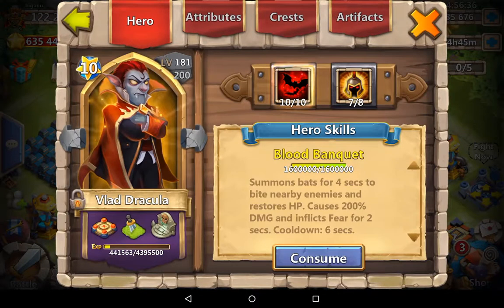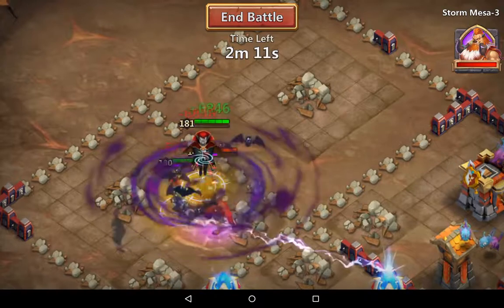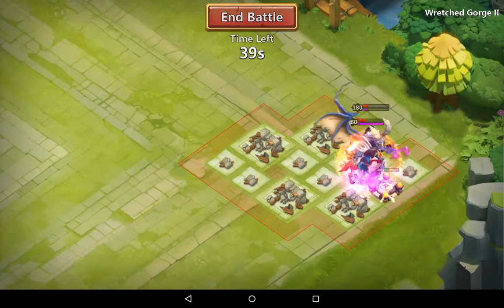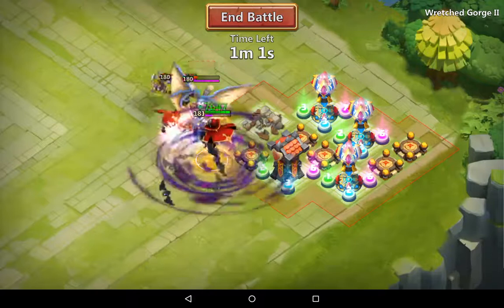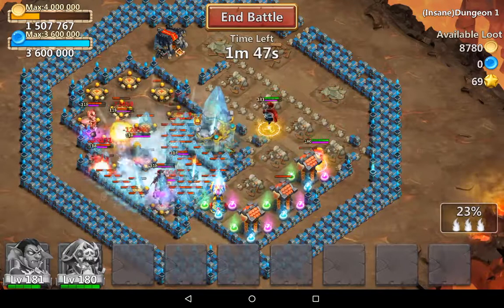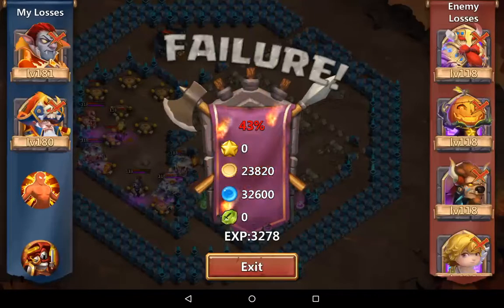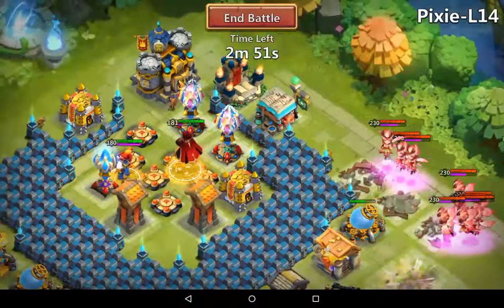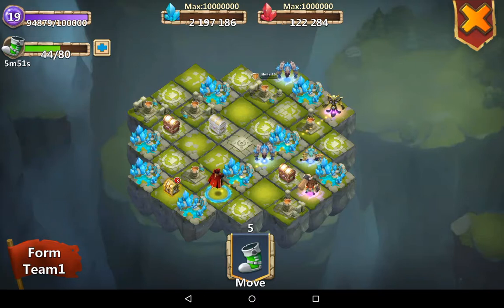Dual Survival meets Castle clash vlad and Drake take on all game modes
Castle clash